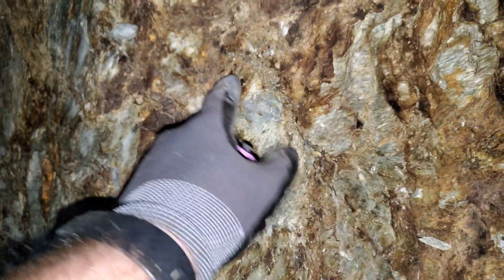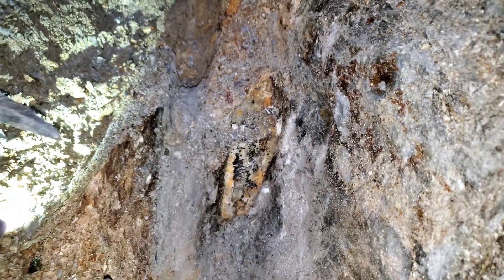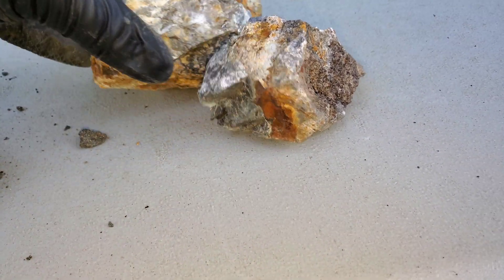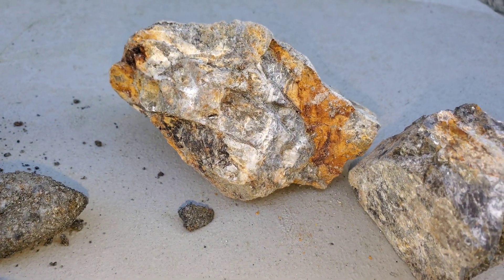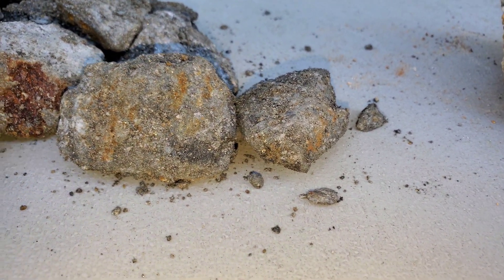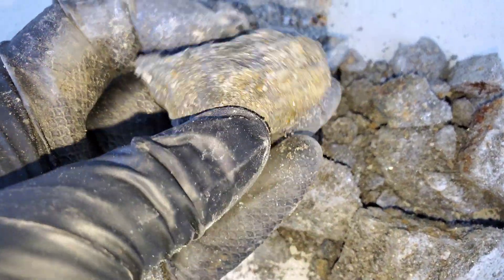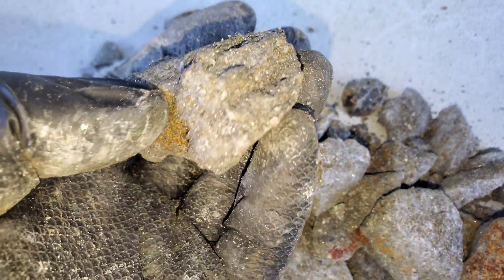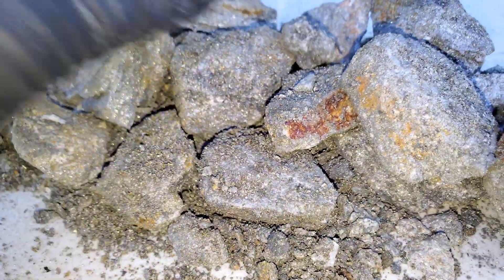New VMS Deposit Discovery!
A new VMS deposit discovery at the top of a pyritic zone running down the mountian.

A pyritic zone runs down the mountain and is exposed in various spots. Boulders and bedrock in the zone have chalcopyrite attached. Assay values are 1.5%-2.5% copper. A new Kuroko Type VMS discovery is located at the top of this zone with high grade zinc. This zone runs for over 1 kilometer and is 100m+ wide. Both the VMS and pyritic zone contains some gold and silver values. Both deposits are under a huge aeromagnetic anomoly.